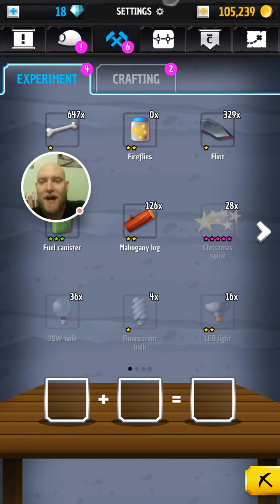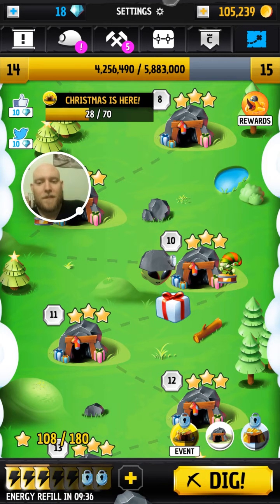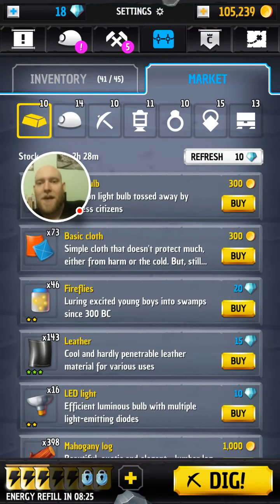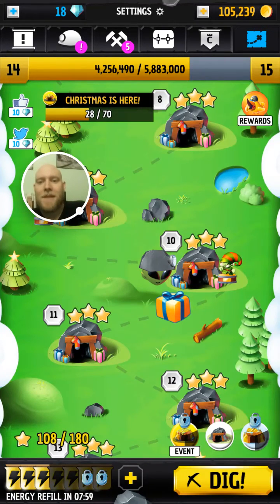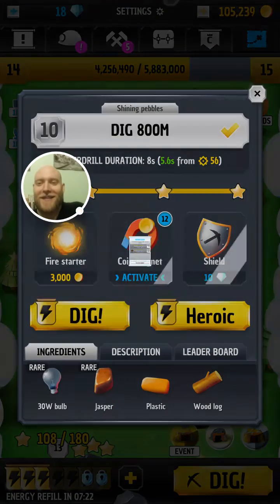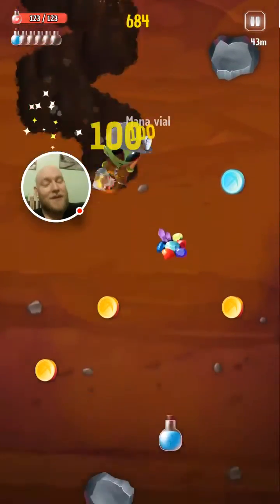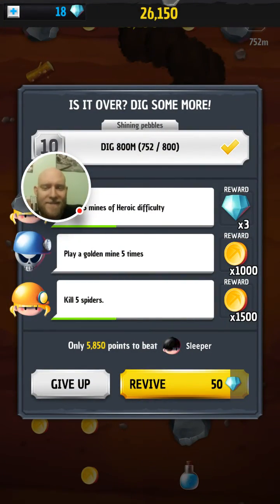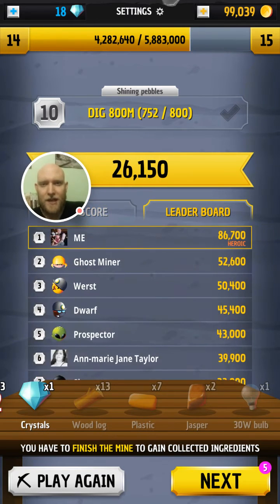Tiny miners review for Android/IOS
Free to play mining game.